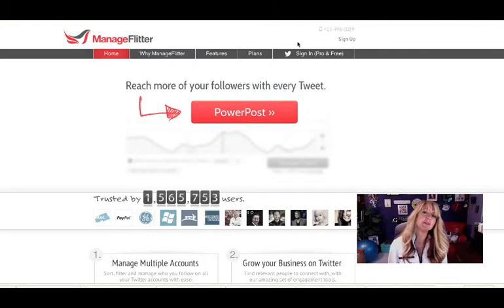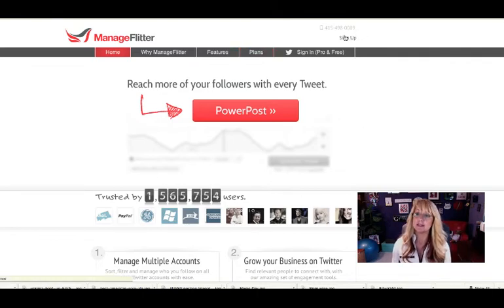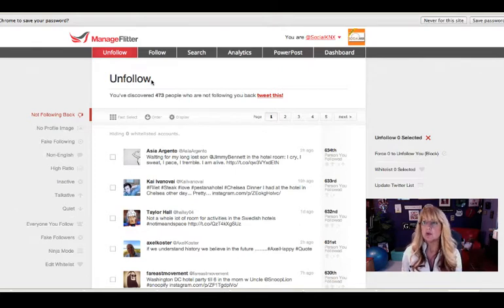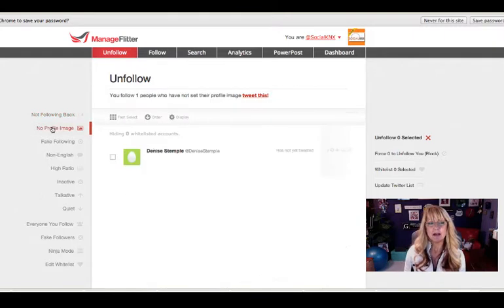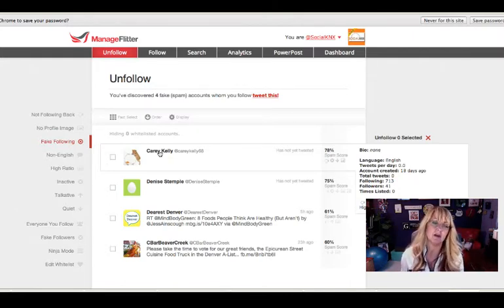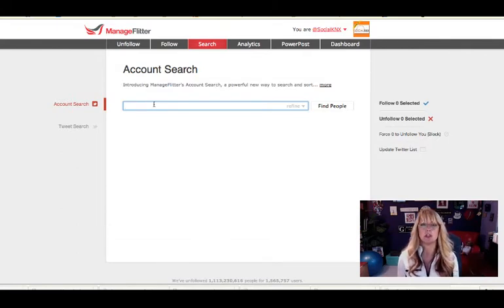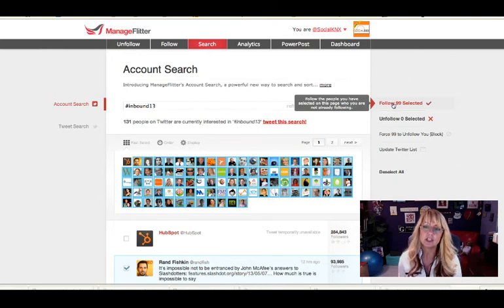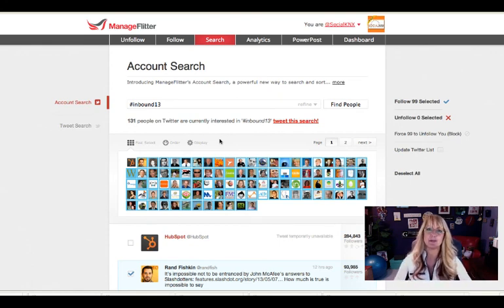Build Twitter Following STRATEGICALLY Using ManageFlitter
Build your Twitter following strategically using ManageFlitter.

There are Twitter follow rules that you need to understand when you are first getting started on Twitter.

This video shows you how to build your Twitter community without filling your stream with spammers.  Follow smart people using search terms and strategic hashtags.  Gina Schreck explains how we use Manage Flitter here at SocialKNX

About SocialKNX:  We are a premier digital and social media marketing firm with a world-class team of community managers and marketing experts, helping organizations build and manage their online brand, as well as manage the daily activities associated with content and digital marketing, such as blogging, email marketing and social community growth and engagement. We do the work that most just don’t have time to do.